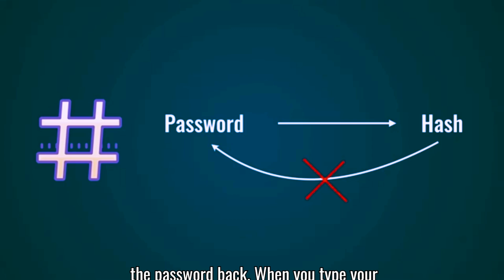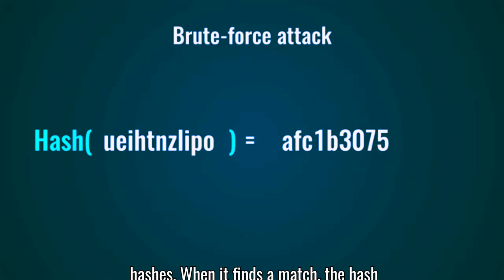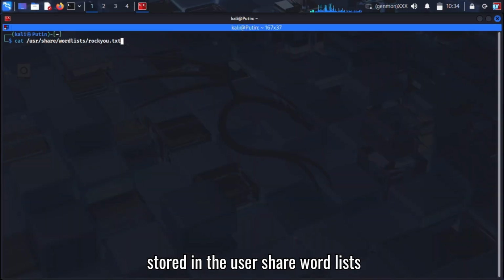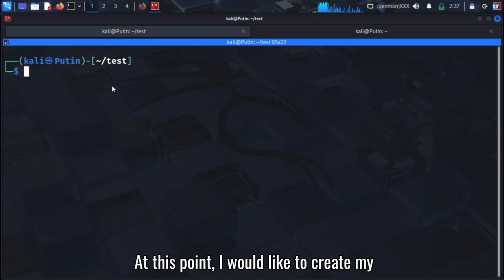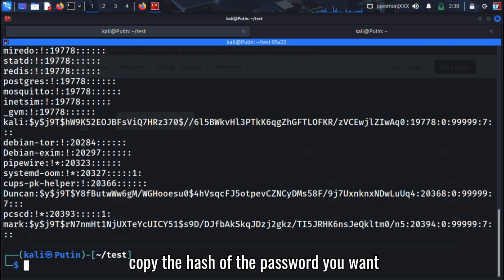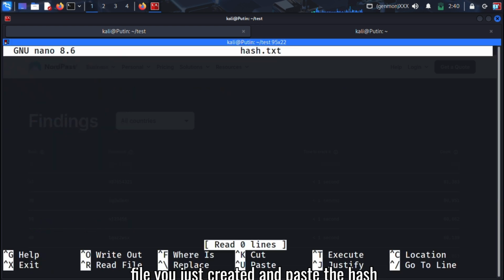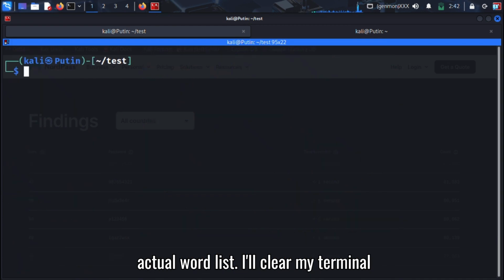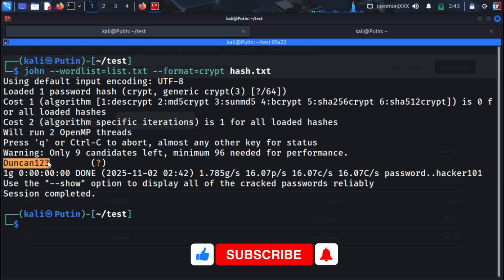Password Cracking Tutorial : This is How i Cracked My Girlfriend's Password With Kali Linux.❤️❤️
In this video I explain what hashing is, how passwords are stored, and show a beginner-friendly demo of John the Ripper on Kali Linux. I cover how to pick the right format, what wordlists are used for, and how to run John safely in a legal lab environment. This tutorial is aimed at beginners who want to learn defensive and educational techniques — not to break real accounts.

What hashing means and why passwords are stored as hashes

Difference between hash types and “formats” used by password tools

How wordlists influence cracking attempts (what they are at a conceptual level)

A demo of John the Ripper running in a controlled lab/VM (no live targets)

Important — Legal & Ethical Notice
Do NOT use these tools against systems you don’t own or don’t have explicit permission to test. Unauthorized access is illegal and unethical. Use everything you learn here in a legal lab, on test machines, or as part of authorized penetration tests.